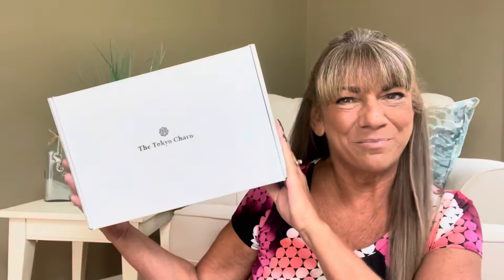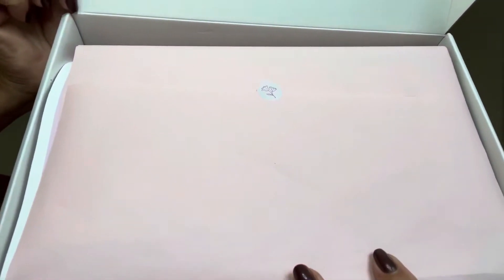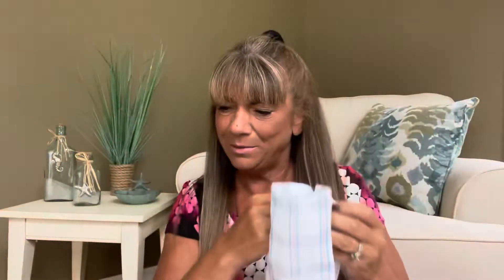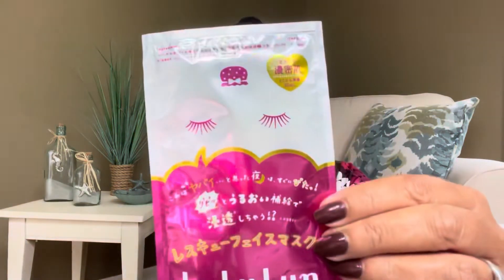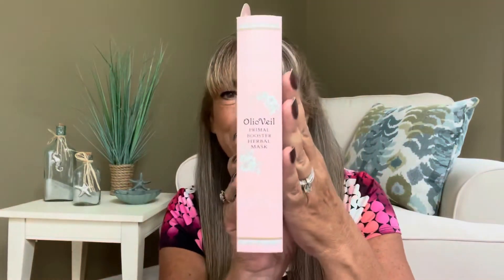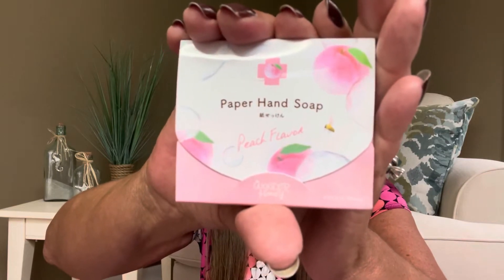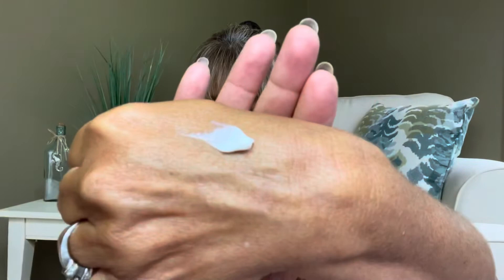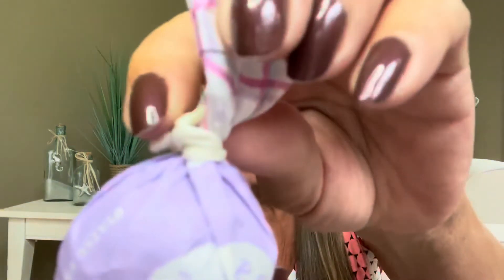⭐️NEW⭐️ The Tokyo Charm Box September 2022 Self-Care from Japan + 15% off 1st Sub Box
The Tokyo Charm Box use affiliate link for 15% off 1st Sub Box

GIVEAWAY VIDEOS:
⭐️NEW⭐️ 2 Meijer Beauty Boxes September 2022 Only 4.99 + GIVEAWAY   Ends 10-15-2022